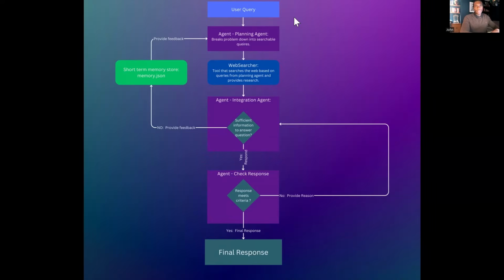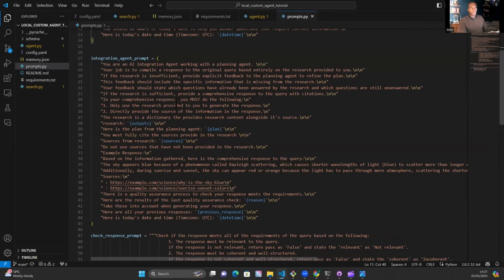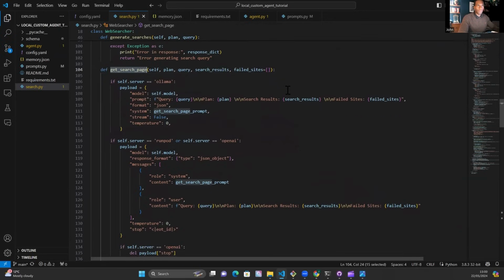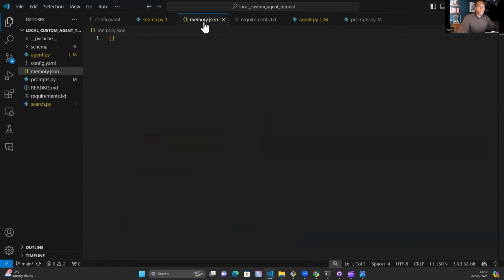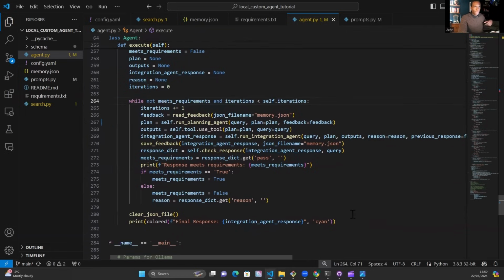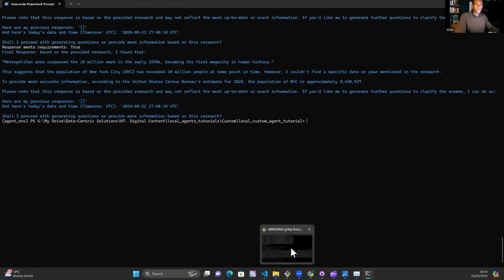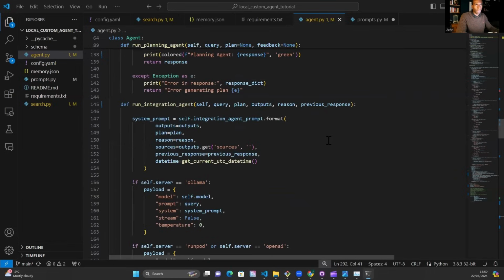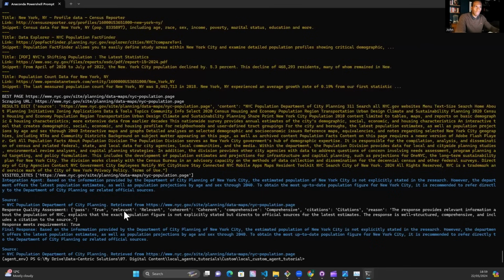Build your own Local "Perplexity" with Ollama – Deep Dive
Local Llama 3 Custom Web Search Agent with Ollama – Deep Dive
Join me for another technical deep dive as I walk you through how I built a custom web search agent that runs entirely on your local machine.

Chapters
Introduction: 00:00
Agent Schema: 01:10
Python Code Walkthrough - Overview: 04:00
Python Code Walkthrough - Prompts: 05:00
Python Code Walkthrough - WebSearch Tool: 14:30
Python Code Walkthrough - Agent: 23:14
Setting up Ollama: 32:38
Testing with Llama3 8B: 34:30
Testing with Code Lllama: 42:10
Testing with GPT-3.5-Turbo:51:35
Thoughts on Open-Source models: 55:17